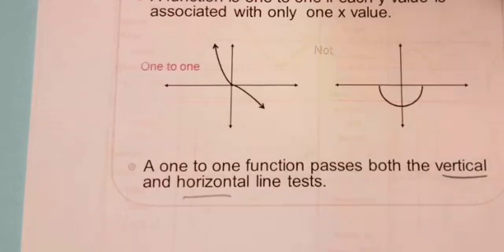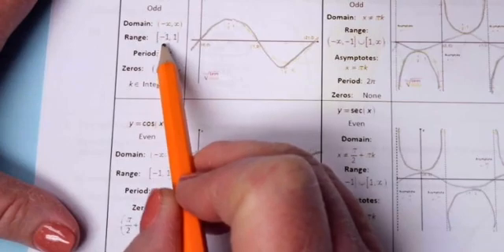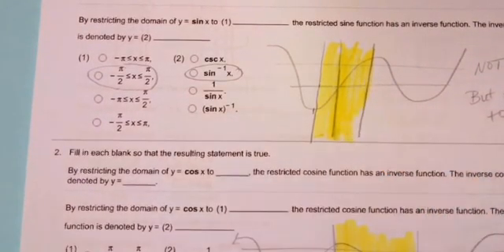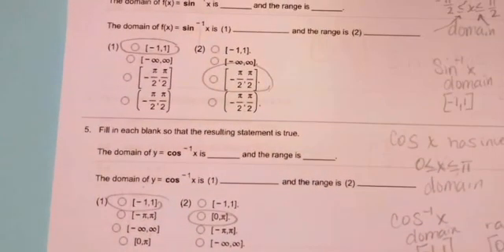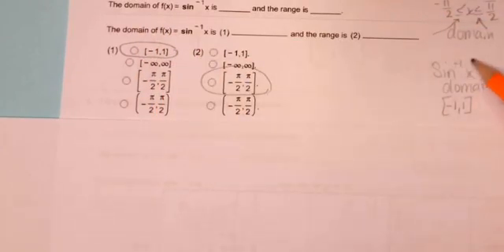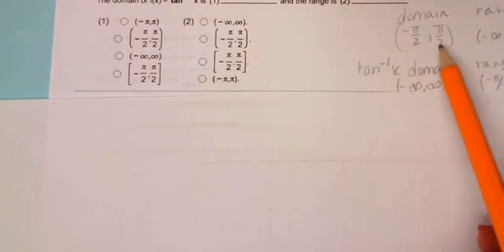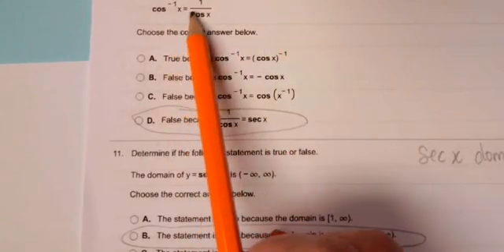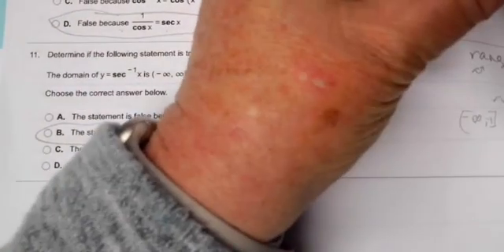Trig Homework Help 2 3 1